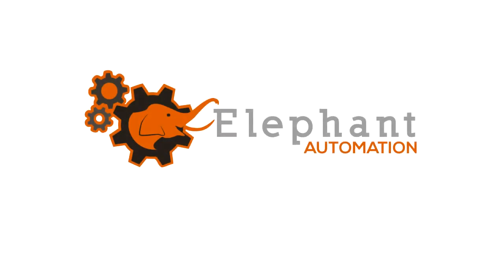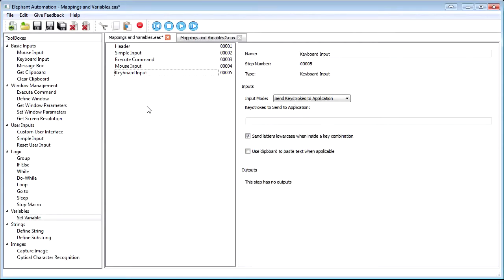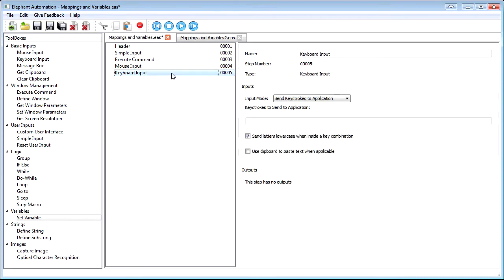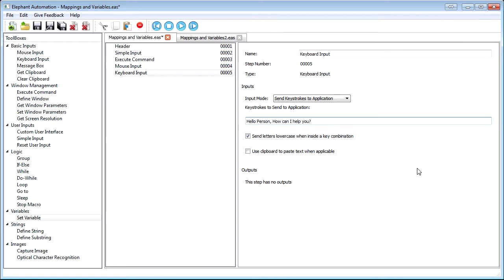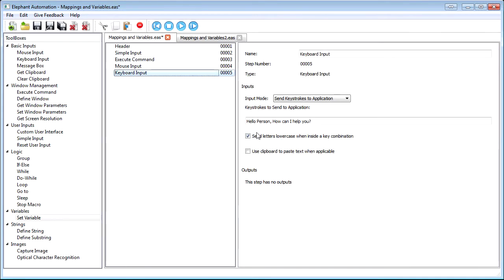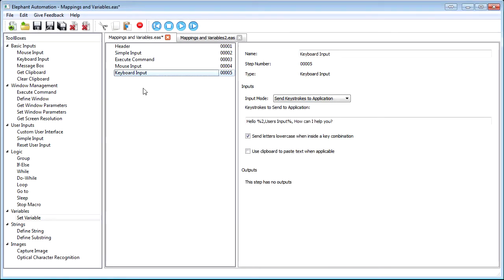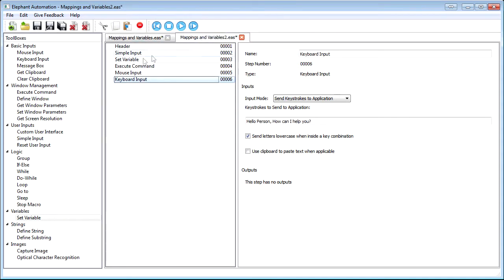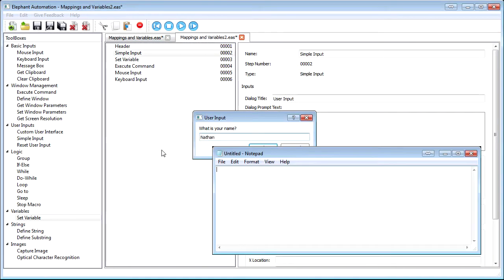Using Mappings and Variables in your Elephant Automation Macro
Learn how to connect the outputs of one step to the inputs of another step and how to use a variable in your Elephant Automation macro.

In this video you'll learn:
- What a mapping is
- How to connect the outputs of one step to the inputs of another step
- How to store values in a variable

[TRANSCRIPTION]

Hello and Welcome to Elephant Automation.  I'm Nathan Maus and in this video, we're going to discuss the quintessential topic of mappings and variables.  The first order of business is defining what a mapping is.  In Elephant Automation, our tools have both inputs and outputs.  The inputs change how the tool works, the tool does some stuff and then the tool sets it's outputs.

What's really powerful is grasping how to use one tools outputs to link up to another tools inputs.  This is what a mapping does.  It allows you to Map the output of one tool to the inputs of another tool.

Let's go through a simple example.  We're going to get a user input and then type it into a text field.

 Here's an example, where we've already setup a Simple Input to take input from a user and we've got an execute command to open up an instance of notepad, we've got a mouse click to gain focus on the text field and we've got a keyboard input tool ready to type something in.  Our Simple Input tool will allow us to enter the persons name, which we will then add to the text which we'll type into the notepad.

What do we want to type into the notepad?  How about "Hello Person, How can I help you?"  That works just as well as anything else.  What we want is to replace Person with a mapping to the persons name that they enter into the Simple Input tool.

A mapping is just some text you enter into the input that is in a special format.  To format a mapping correctly, you start with a percentage sign, then the step number, then a comma, followed by the output name you want to map to, and finally closed with another percentage sign.

Let's look at it in practice.  First we, go to the output we want to map to and copy the output's name.  Then we go to the input we want to use the output in and enter our map.  Type two percentage signs.  Then go inside them and type the step number, which in this example is step 2, then a comma, and paste in the output's name.

There you've created your first mapping.

Now let's run it and see how it works.  First we get to enter our name.  Then it moves through and we've got our name placed correctly in notepad.

So we now know how to map to another steps outputs, but we can also map to a variable as well.

So that begs the question, what is a variable?  A variable is just a symbolic representation of a container that holds a value.  One of the main advantages of using a variable is that you give it an easy to remember name, which makes it easier to create the macro and easier to read.  If you only are going to map to the output once, you probably should just map to it directly.  It's easier and cleaner, but if your macro could use an input from several locations, or if you want to keep track of the same thing conceptually, than it just makes sense to use a variable.  You can change the value of a variable anywhere in your macro as you aren't tied to one specific step number.

To get the value of a variable, you just use two percentage signs surrounding your variable's name.

To set a variable.  You use the Set Variable tool, which you just enter the value you want to use for your  variable.

So let's add a variable to our first example, just to show how it works.  We add the Set Variable tool to our Macro.  We'll copy our old mapping and use that to set our variable, and we'll call our variable PersonsName.  Next, we'll go to our keyboard step and map it to our new variable instead of directly to the output.  To do this we simply put the variable's name between the percentage signs and we're good to go.

So now you know how to use mappings to link outputs and variables to the inputs of a step.